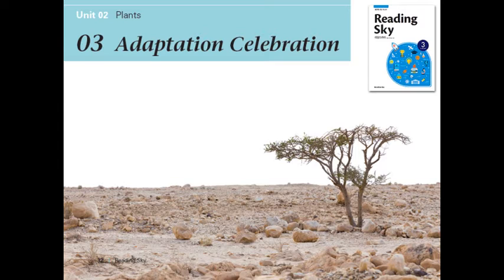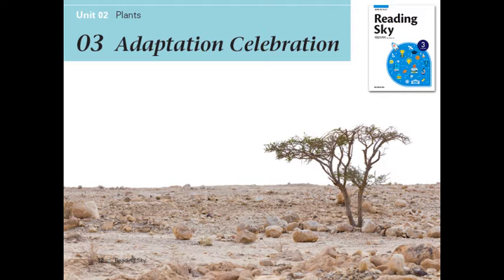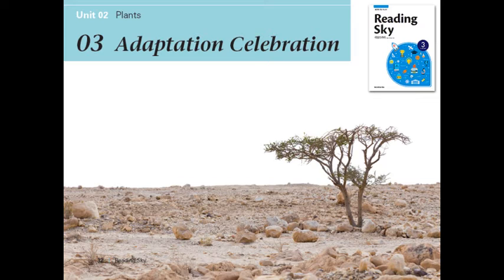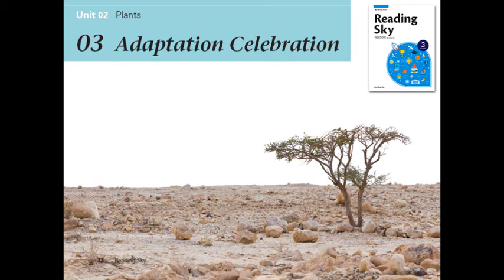Reading sky3 02_3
영어의 자신감을 키워 주는 Reading Sky